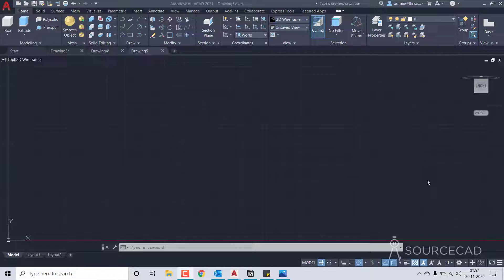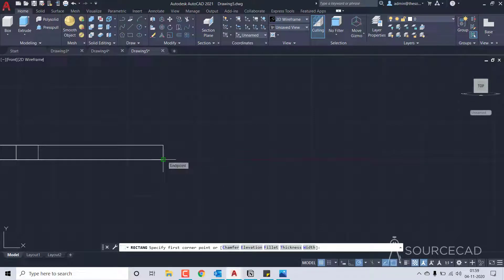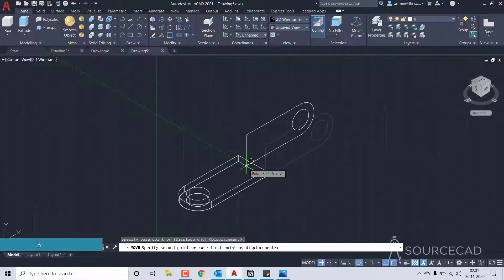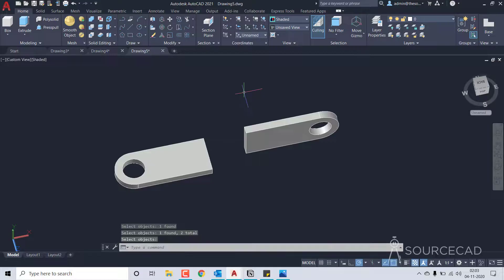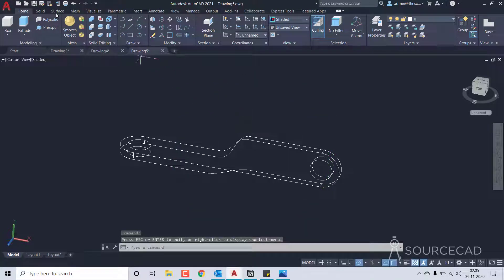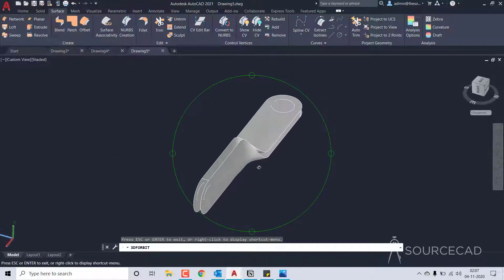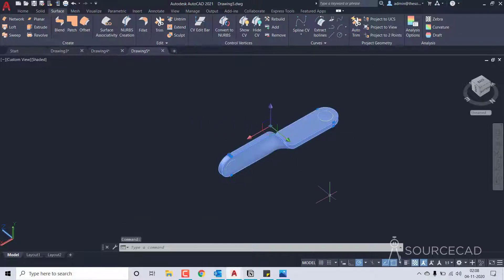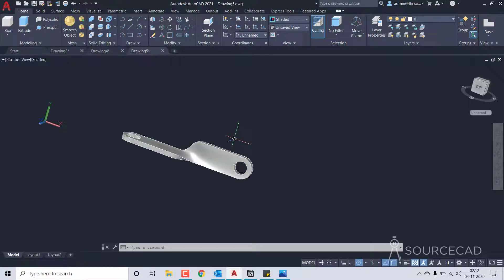3D bracket with Solid and Surface tools of AutoCAD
In this video, I have created a 3D bracket using 3D modelling and surfacing tools of AutoCAD.